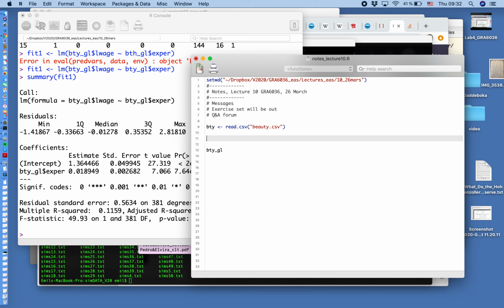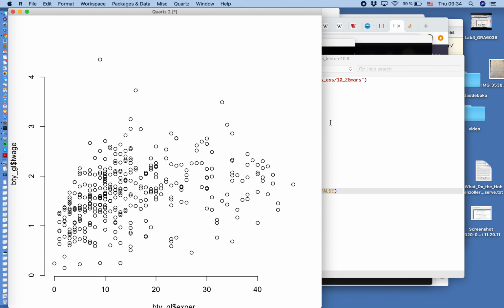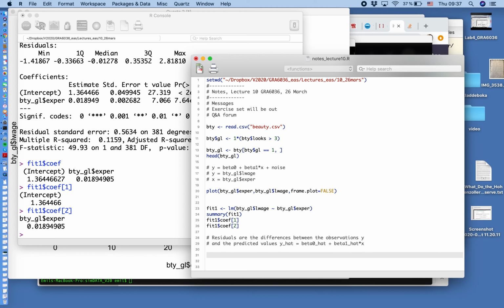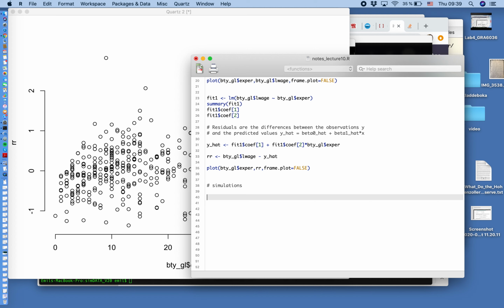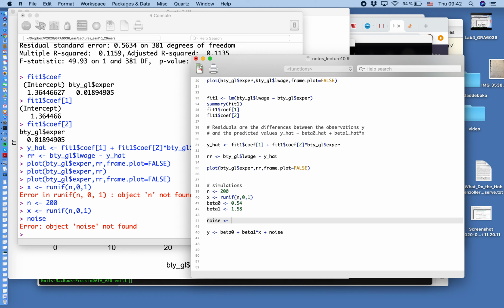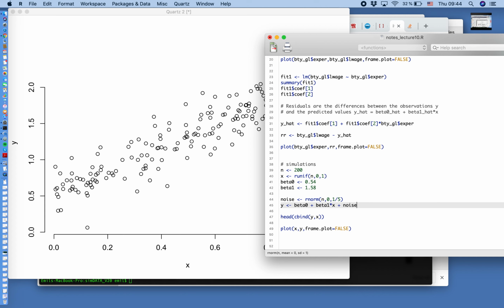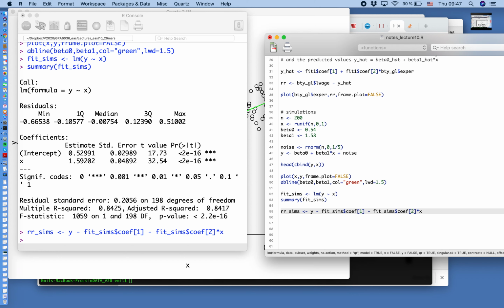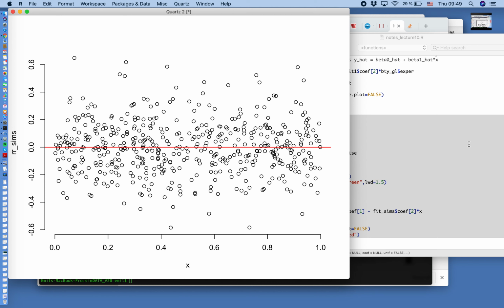video1, Lecture 10, 26/3